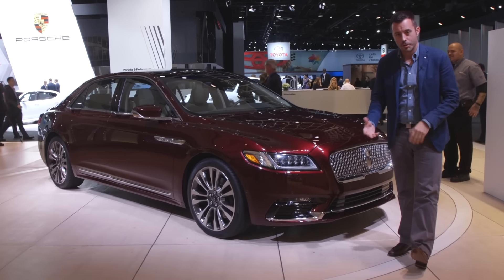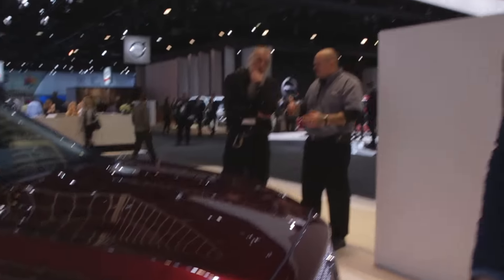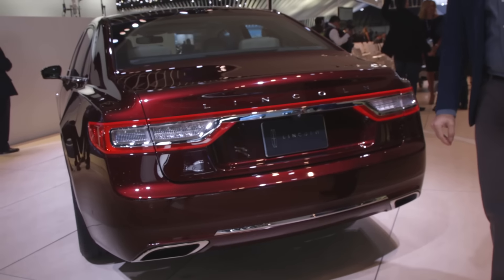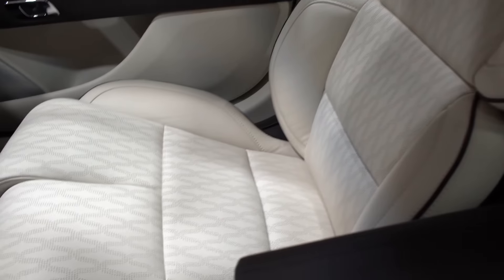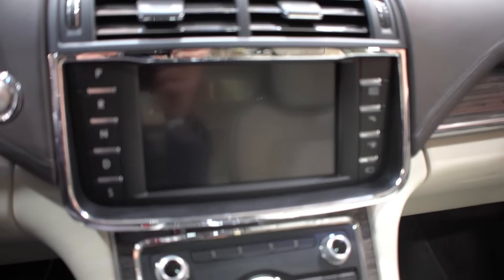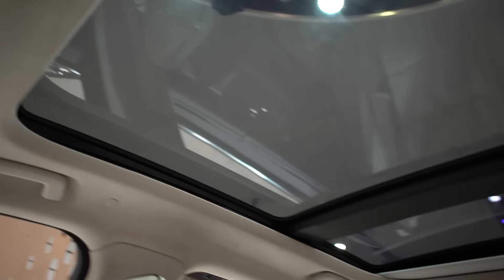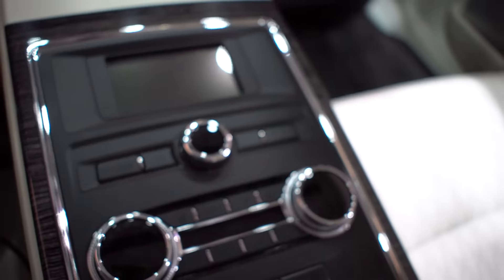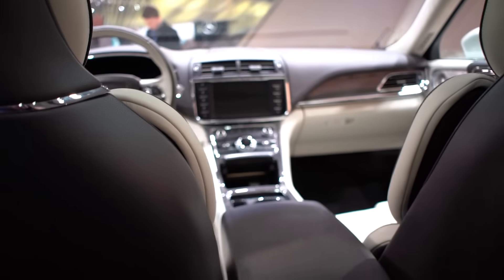2017 Lincoln Continental Walkaround Review| Detroit Auto Show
Edmunds Road Test Editor Carlos Lago takes you on a walk around the all-new 2017 Lincoln Continental flagship sedan at the 2016 Detroit Auto Show. He goes over specs, design, the interior and more.

The Continental will be in dealerships this fall, and will compete with such offerings as the Audi A6, Lexus GS and Mercedes-Benz E-Class.

Go to Edmunds.com for more information.